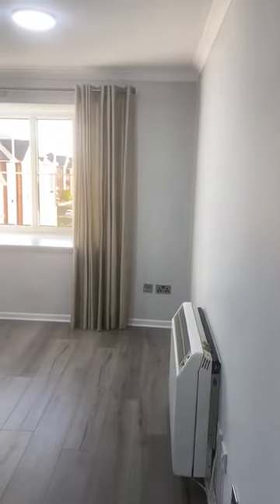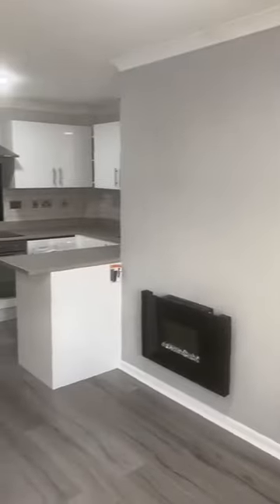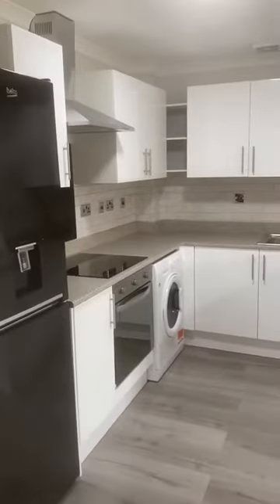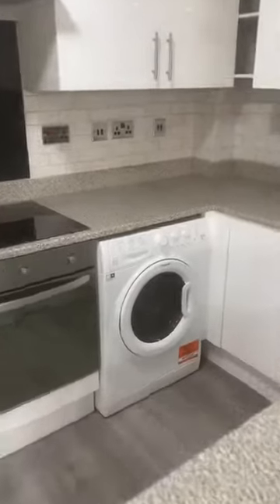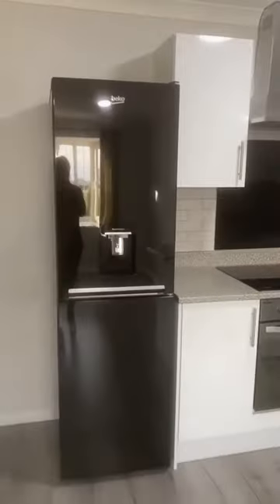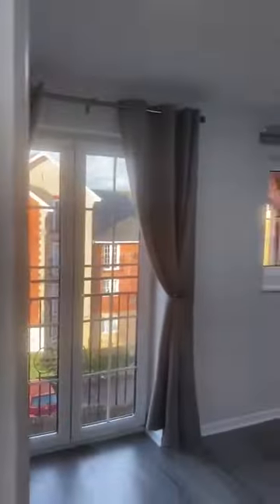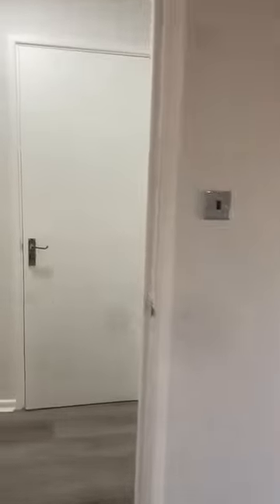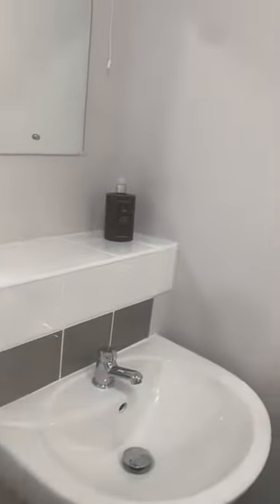REF 2863 Harrison Way Cardiff Way Cardiff Bay CF11 7PE Video Tour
REF -2863

We have a video tour available and also are able to conduct viewings up until 23rd October (so be sure to book a viewing ASAP!)

Offered furnished or unfurnished

The photos show the property unfurnished by request the landlord is happy to provide certain furniture such as a bed/coffee table/ sofa/ wardrobe

Top (3rd Floor apartment) with lovely views of Windsor Quay and water views beyond.
Allocated parking, visitor parking and covered bike storage.
Completely renovated throughout and has huge amounts of storage in apartment and also converted attic

One bedroom apartment available now for a minimum term of 6 months however the landlord is ideally looking for a longer standing tenant(s) located in Cardiff Bay.

This apartment benefits from being completely refurbished throughout including all decoration, flooring, brand new kitchen, bathroom and appliances. Furniture can be provided by request.

Accessed via stairs (no lift) on the third floor of a purpose built apartment block, the apartment is located on a floor with one other apartment. The entrance hall is light and offers access to the two storage areas, lounge/kitchen, bathroom and bedroom.

All heating is electric. Laminate flooring throughout. Decorated in grey throughout.

The open plan lounge is spacious and very light thanks to a bay window offering communal garden and water views. A sofa can be provided. There are two heaters. The kitchen offers a vast amount of storage space in addition to a new oven/hob, new fridge freezer and new washer drier.

The bedroom has a Juliette balcony and faces the road side of this private development. A heater will be added to this room. A bed and wardrobe can be provided.

The bathroom is brand new with a bath, over head electric shower, sink and wc. There is plenty of storage along the tiled window sill.

The property benefits from a loft area which has previously used as a study/workshop. There is ladder access/light and electric. This a huge bonus for an apartment and offers so much space.

Transport to Cardiff City Centre via bus is only 12 minutes and currently busses run more often than every 10 minutes.

The property is not suitable for children or pets.
The landlord is unable to take universal credit due to their mortgage restrictions.

Minimum tenancy 6 months
Long term tenant preferred
Couples or single person welcome

Rent £725
Deposit £825

Available now